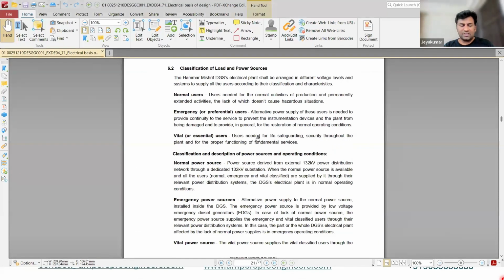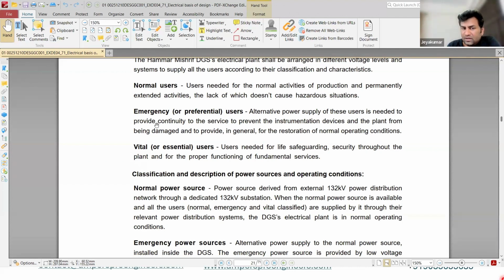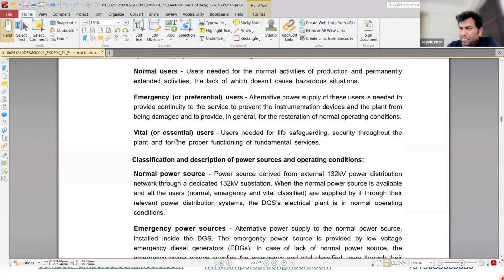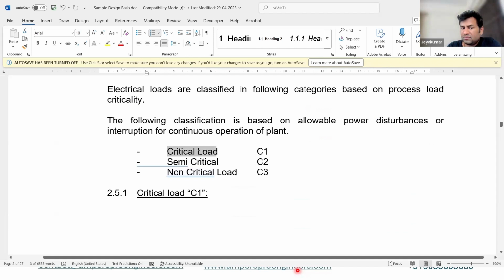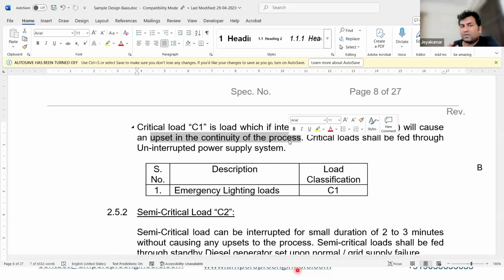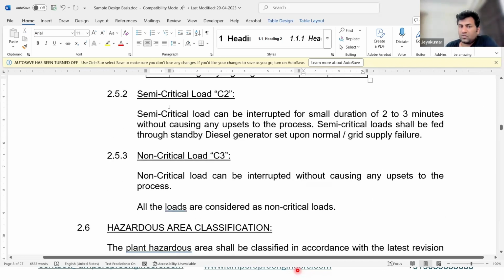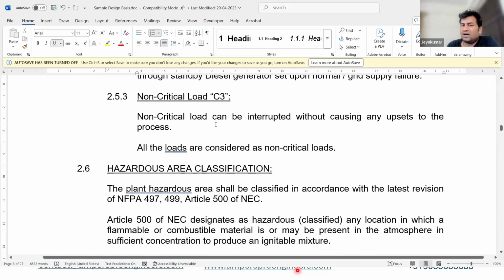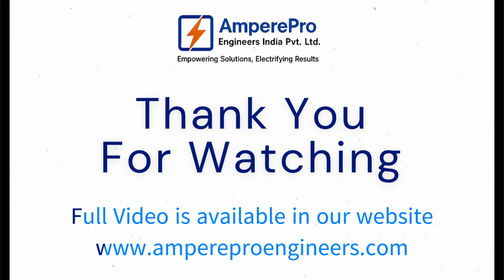How to Calculate Transformer Capacity (Load Assessment)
Selecting a transformer is one of the most expensive decisions in an electrical project. If you undersize, you face frequent trips and overheating; if you oversize, you waste thousands in capital and "No-Load" losses. In this short video, we break down the exact formula to move from your raw load list to a professional kVA rating.

MASTER THE FULL DESIGN WORKFLOW
Transformer sizing is just the beginning. To design a safe and efficient power system, you need to master Short Circuit levels, Voltage Drop, and Protection Coordination.

 Follow us for daily technical bites!